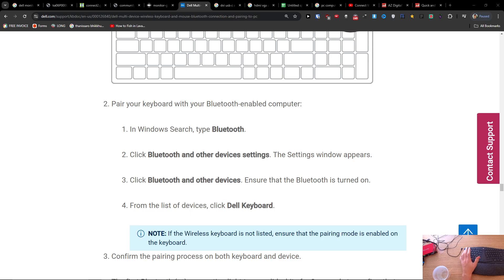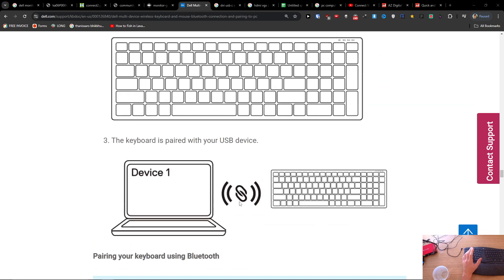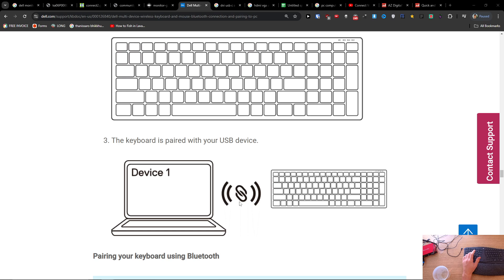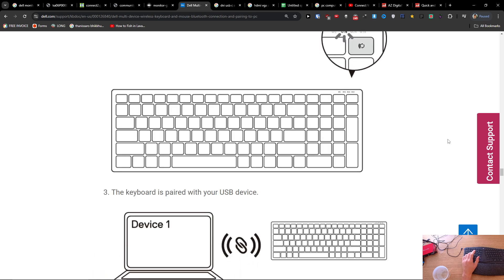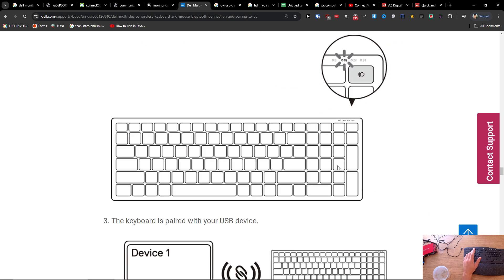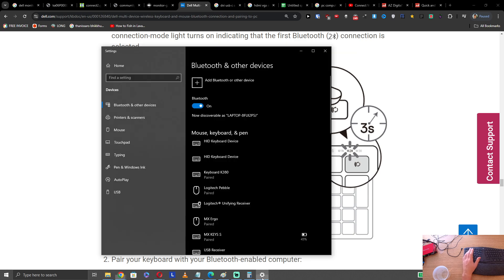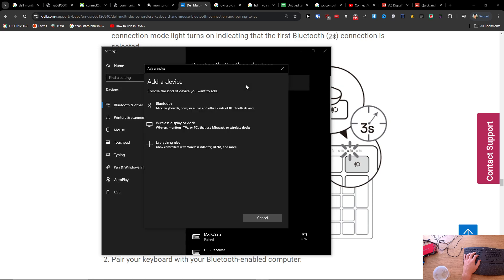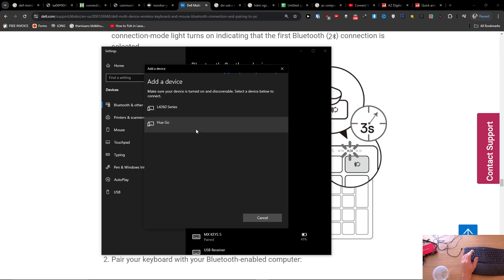How To Connect Wireless Keyboard without USB Receiver on Windows PC